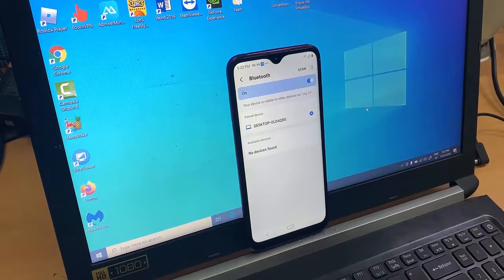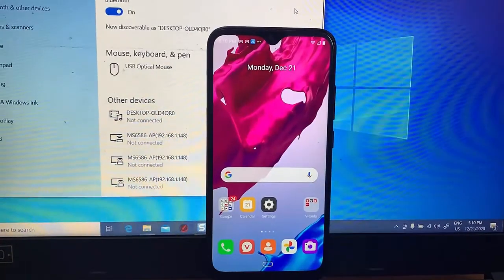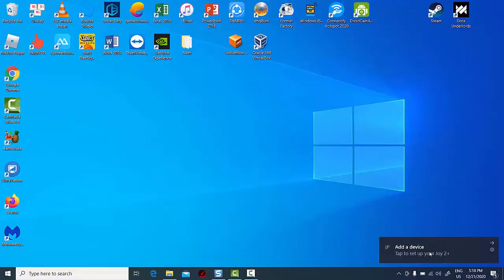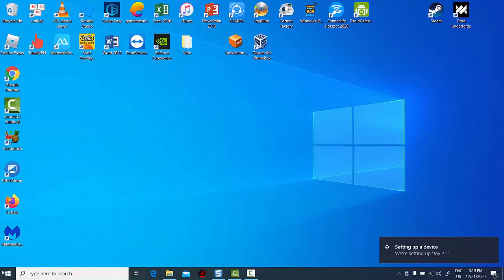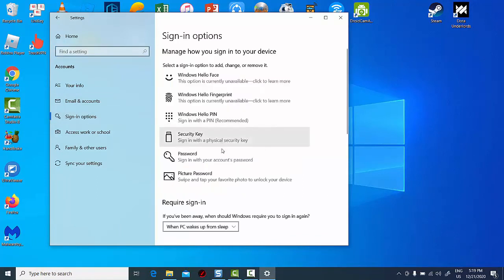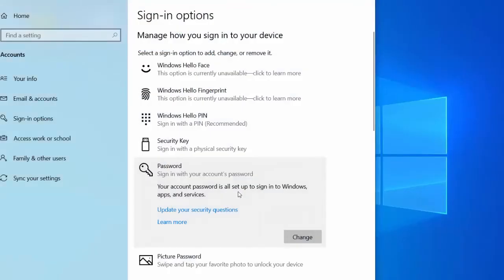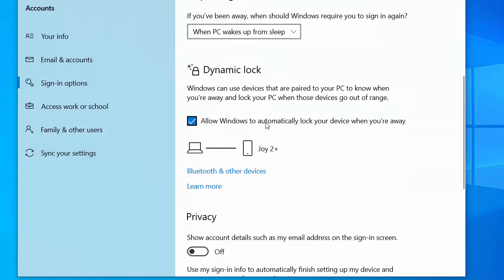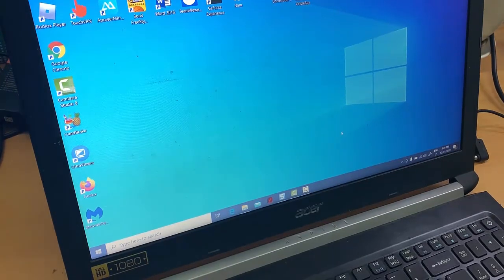How to automatically lock Windows 10 PC with your smartphone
Hi friends! This video will show you how to automatically lock Windows 10 PC with your smartphone. All you need is a smartphone and a working Bluetooth connection between Windows 10 and your smartphone. When you go away from your PC, it automatically locks because it no longer sees your smartphone nearby. Let’s see how it works:

Step 1. Pair your Android smartphone or your iPhone with your Windows 10 PC.

Step 2. On your Windows 10 PC, open the Settings app.

Then, click Accounts.

In Accounts, select Sign-in options on the left and then scroll down until you reach the Dynamic lock section.

Put a checkmark on the "Allow Windows to automatically lock your device when you’re away" option, and Windows 10 turns on the Dynamic lock feature.

If the Dynamic lock is successful, you should see the Bluetooth device that your Windows 10 PC uses for it.

Step 3. Take your smartphone with you, leave your computer and go to another room.